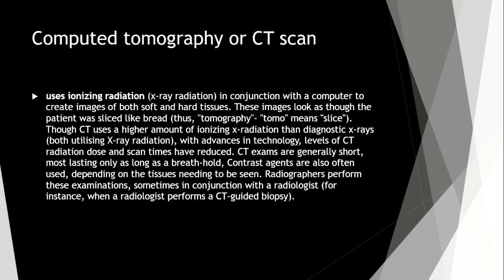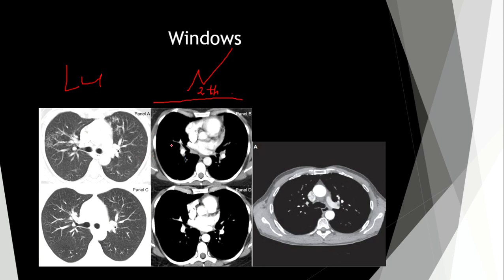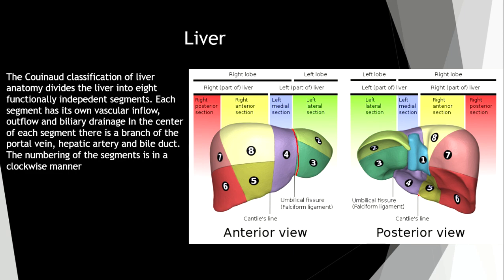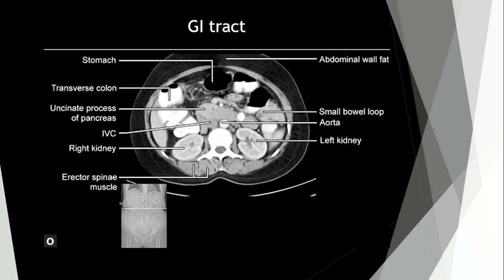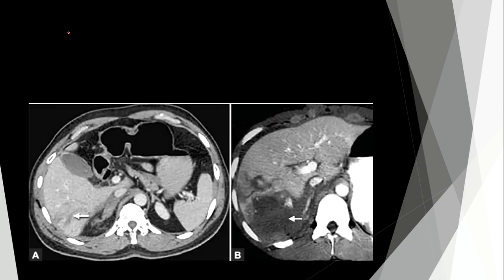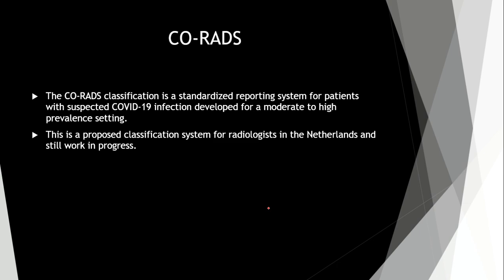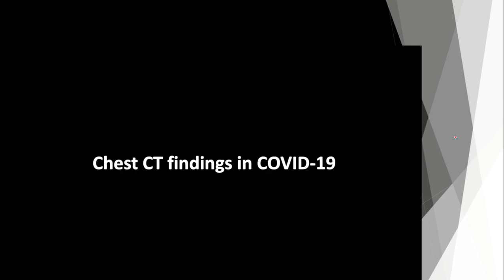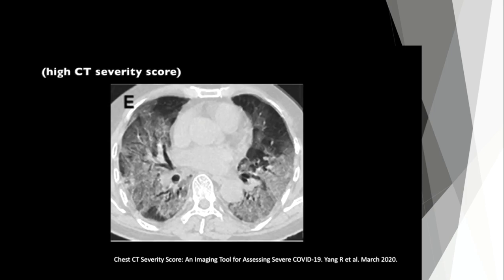Lecture #20 CT imaging in surgery